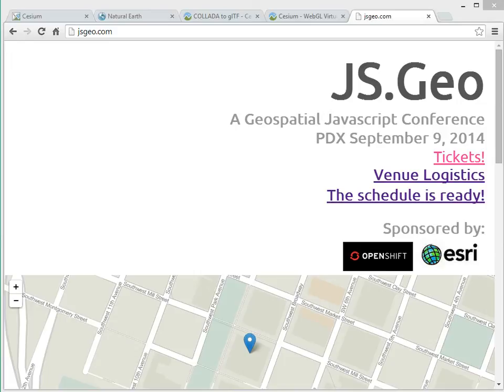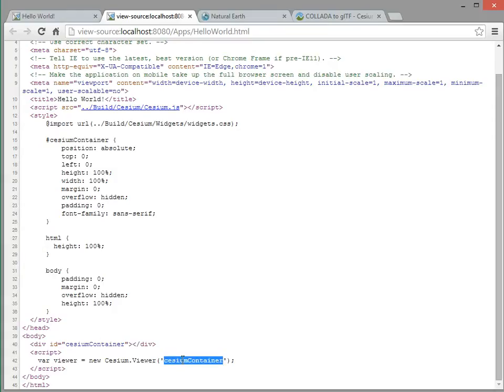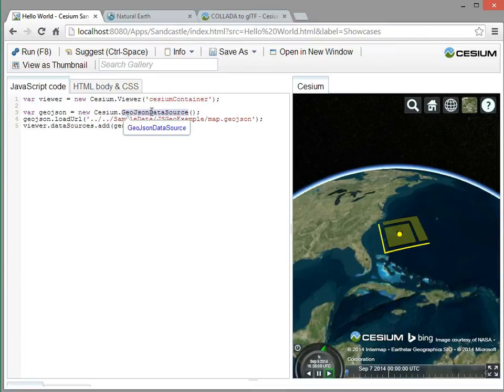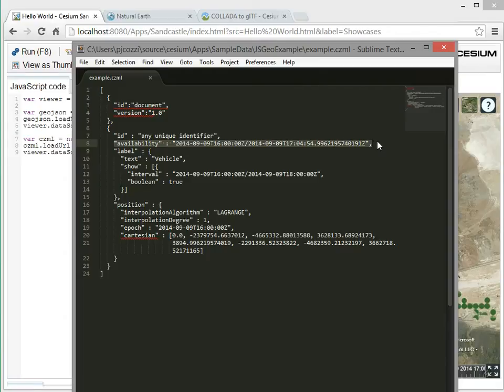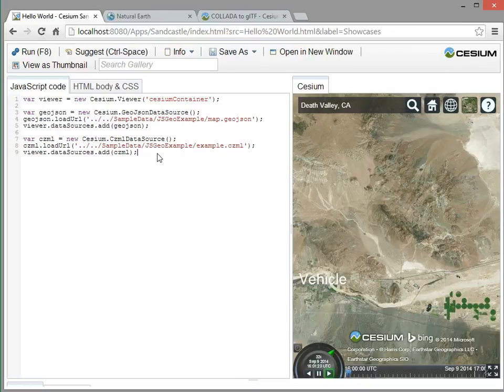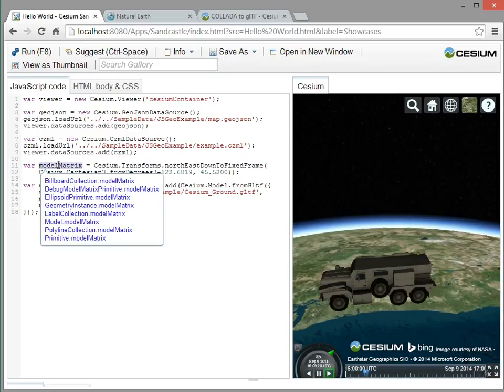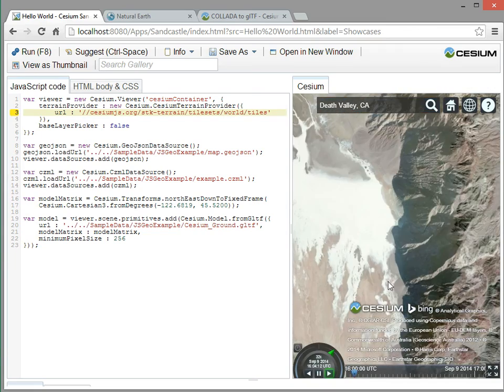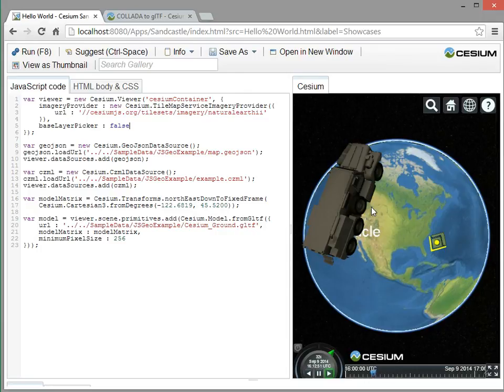Building a Simple Cesium App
Part II of the prerecording for our JS.Geo 2014 talk.  We build a small Cesium application to load GeoJSON, CZML, a 3D model, terrain, and imagery.